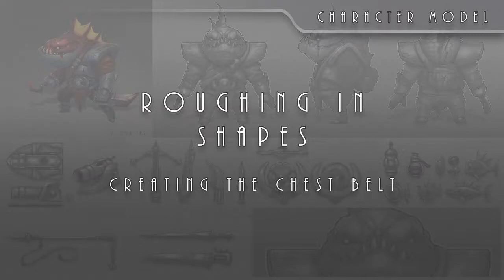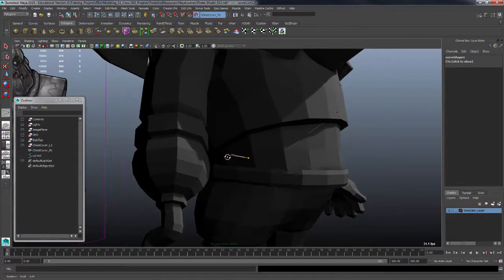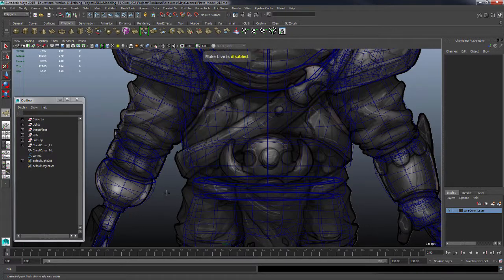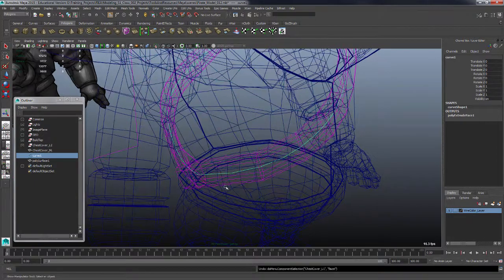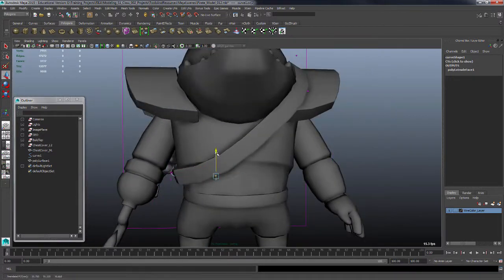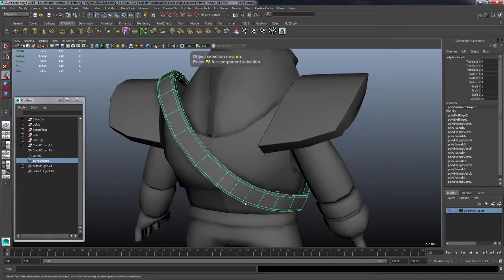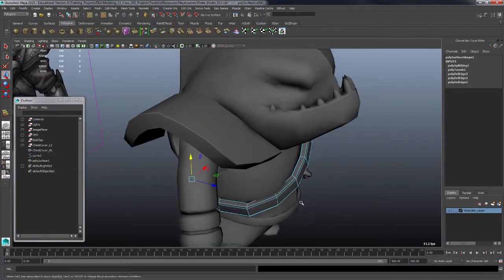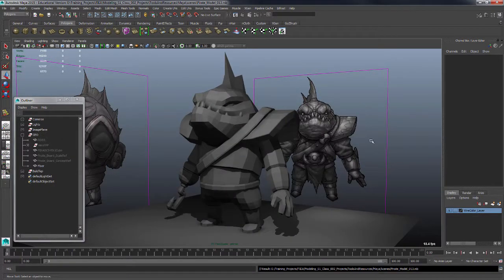Box Modeling A Character In Maya 008 Roughing Out Part 05 Belt